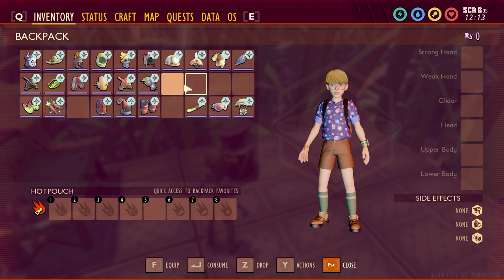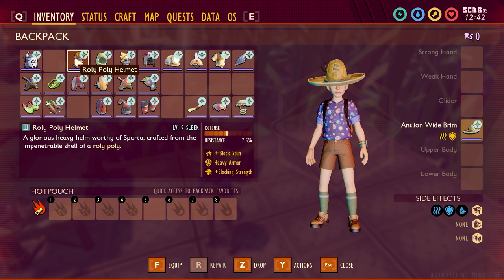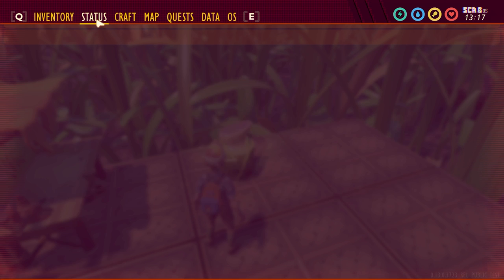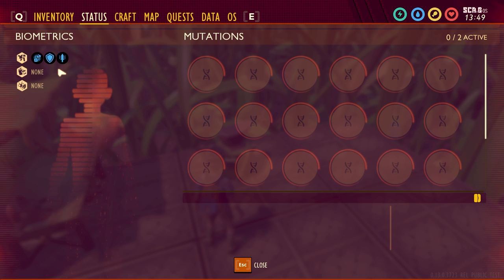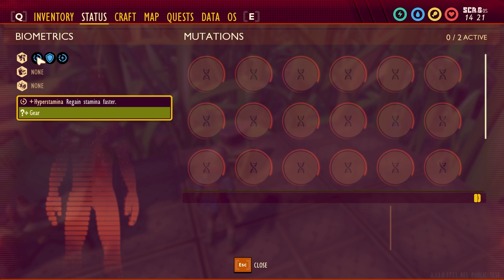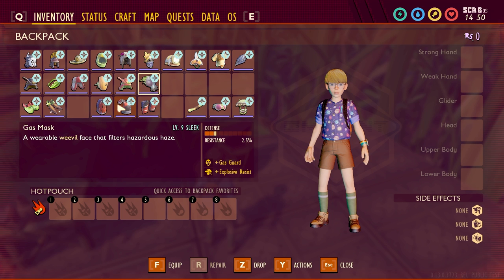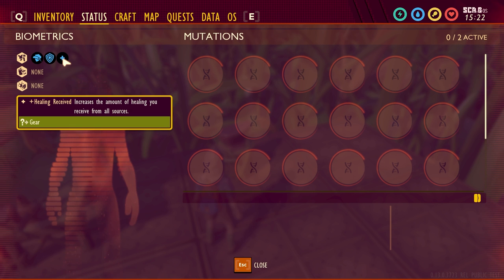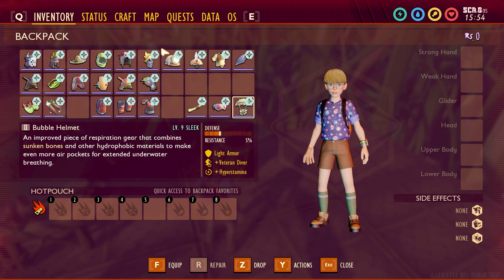Grounded - Every Sleek Armor Upgrade!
Hi Everyone! In this video I explain each of the sleek upgrades for each armor set!  I hope you Enjoy!

0:00 - Intro
0:32 - Mask of The Mother Demon
0:51 - Antlion Wide Brim
1:06 - Roly Poly Helmet
1:25 - Clover Hood
1:40 - Bee Face Mask
1:54 - Spider Hood
2:12 - Firefly Head Lamp
2:25 - Koi Scale Helmet
2:41 - Termite Armor
3:05 - Marksman's Cap
3:29 - Black Ant Helmet
3:50 - Eyepatch
4:16 - Mite Hat
4:35 - Acorn Face Mask
4:52 - Red Ant Helmet
5:08 - Gas Mask
5:44 - Aphid Slippers
5:57 - Fin Flops
6:15 - Ladybug Faceplate
6:39 - Gill Tube
7:02 - Grub Goggles
7:15 - Bubble Helmet
7:30 - Outro
*Socials*